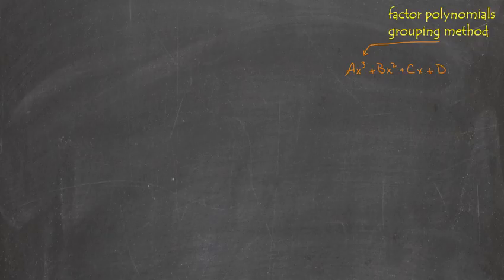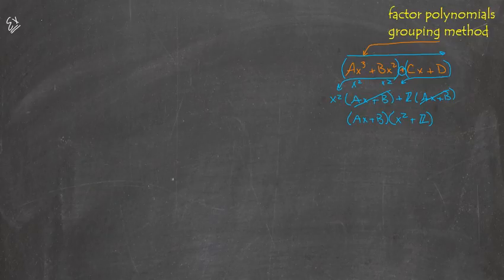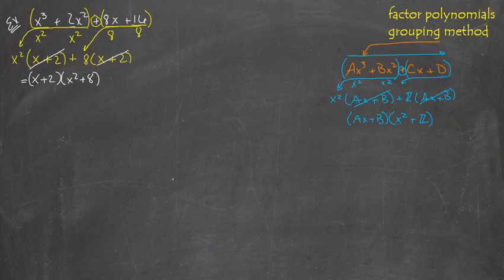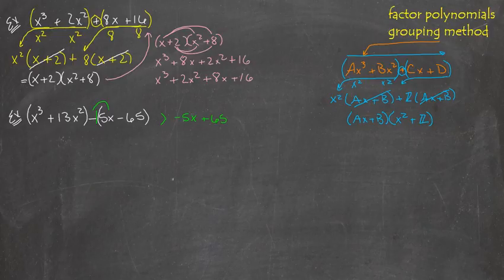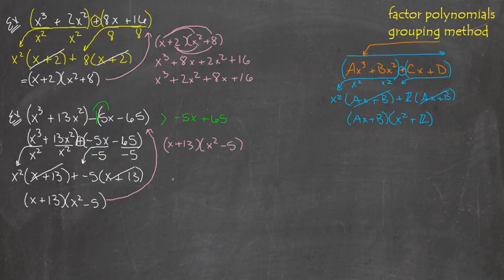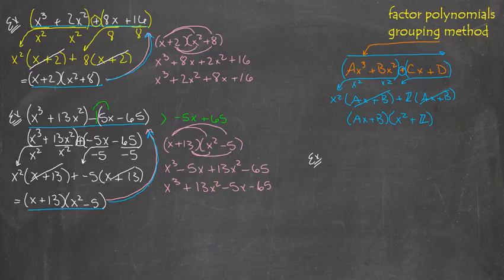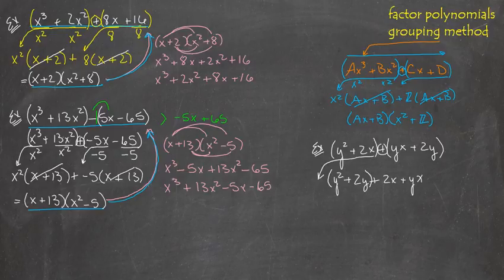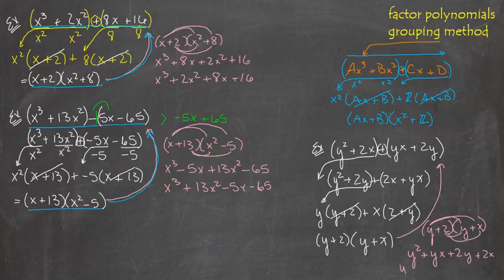Alg 1 - 10.09 - factor polynomials - grouping method